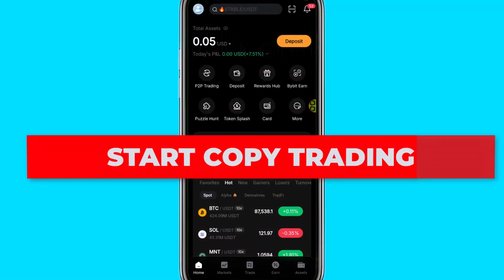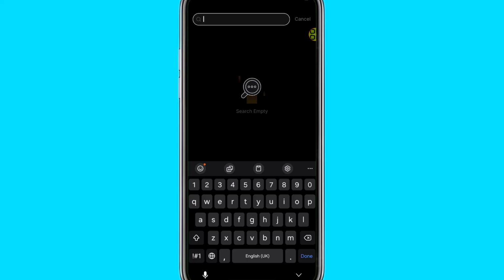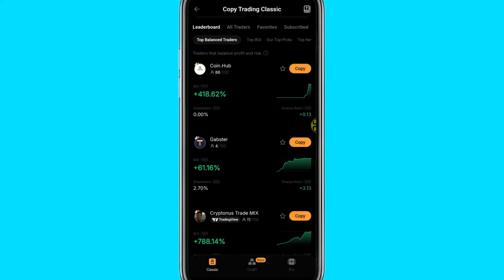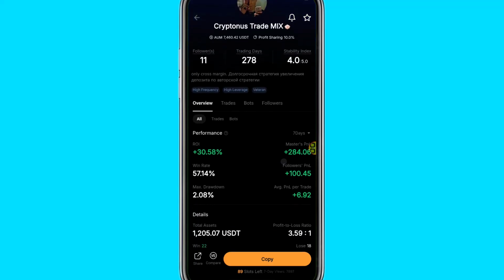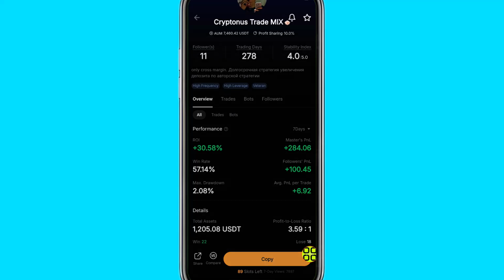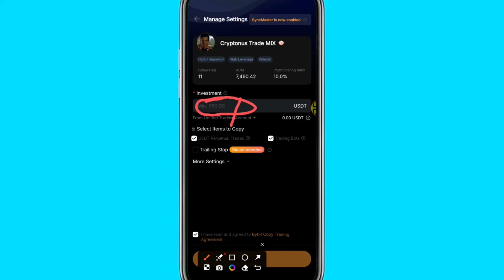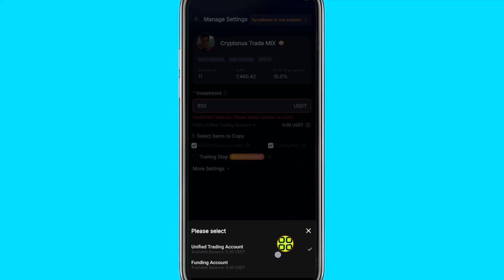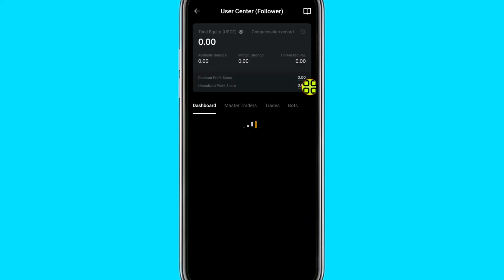How To Start Copy Trading In Bybit | How To Place Trade On Bybit Copy Trading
Learn How To Start Copy Trading In Bybit 2025 in a few simple steps. If you are looking for a video about how to use bybit copy trading tutorial, here it is! In this video I will show you how to make money with bybit copy trading
 Be sure to watch the video to the very end. You will learn hhow to start copy trading.